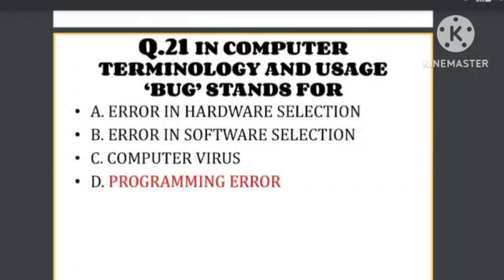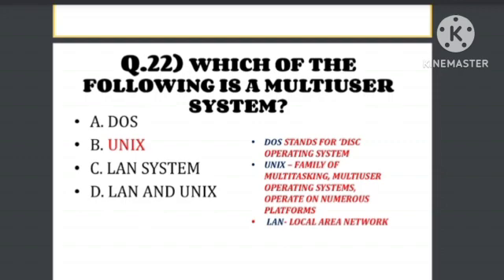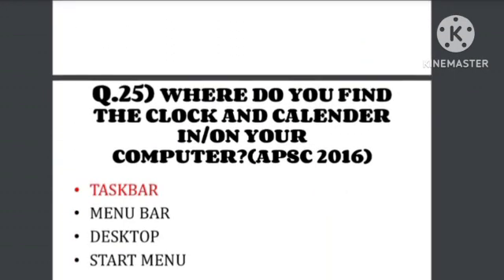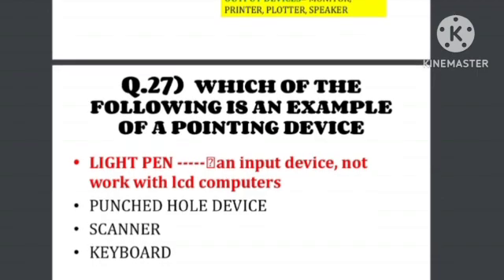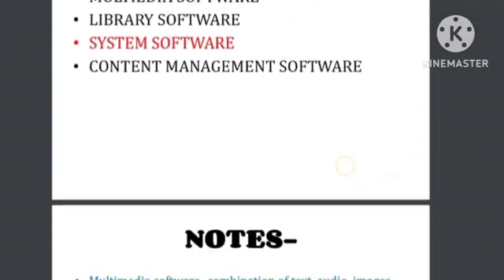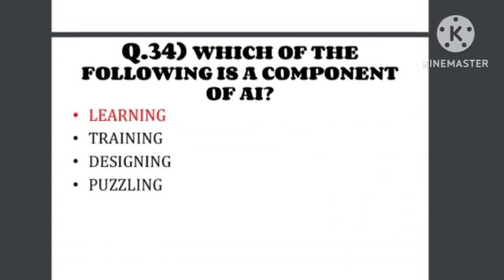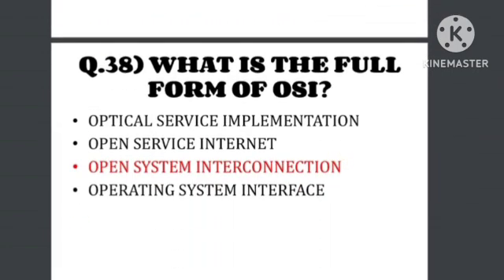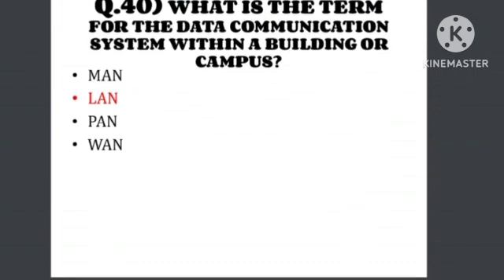20 important MCQs on IT for apsc Research assistant exam